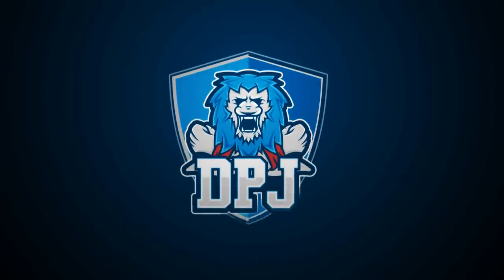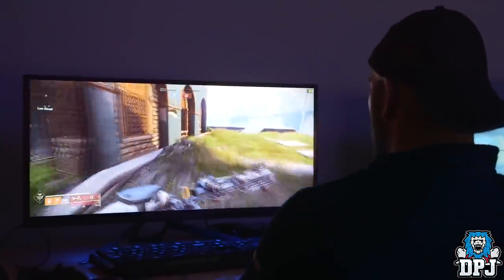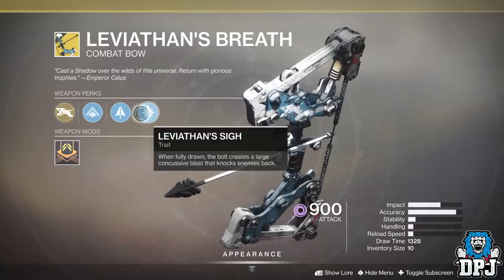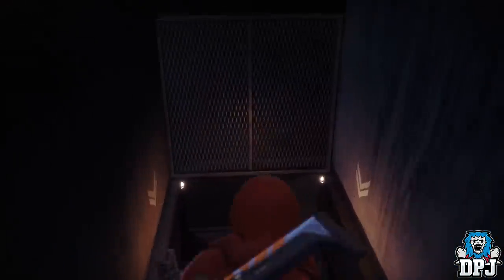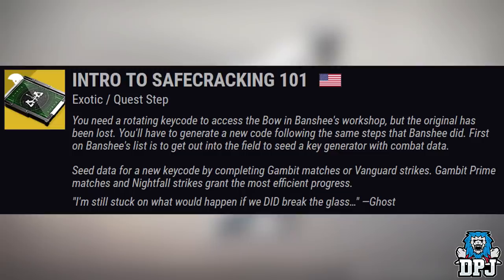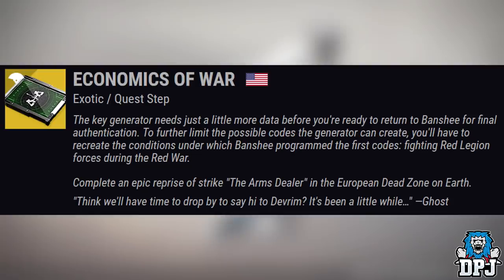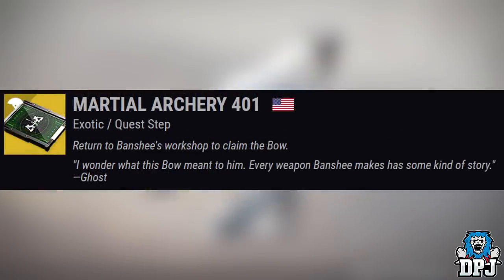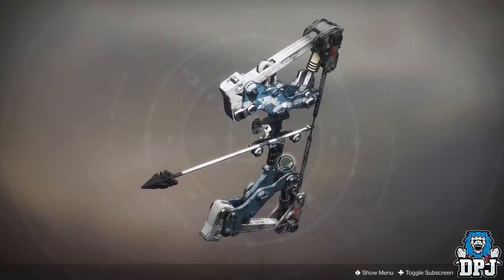Destiny 2: How To Get LEVIATHANS BREATH New Exotic Heavy Bow - Full Quest Guide